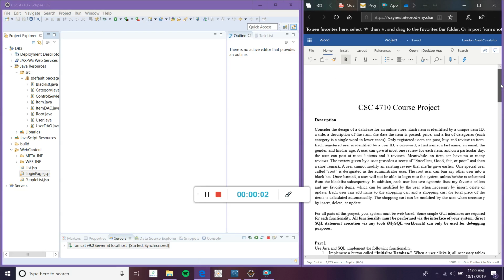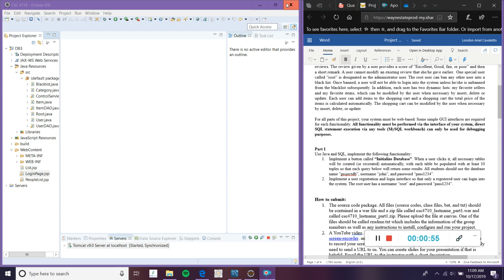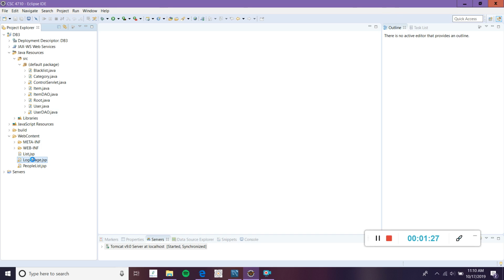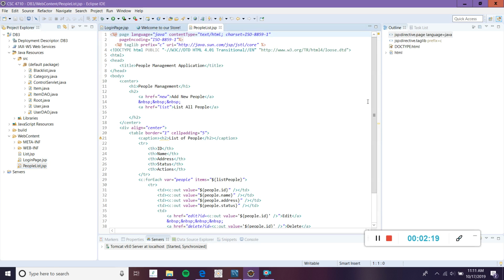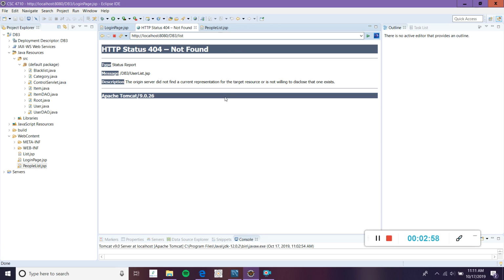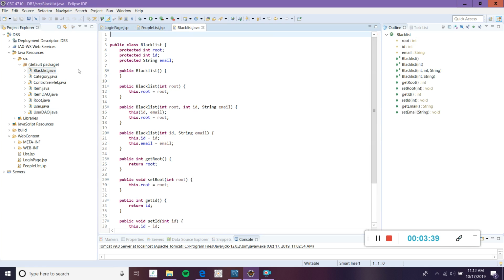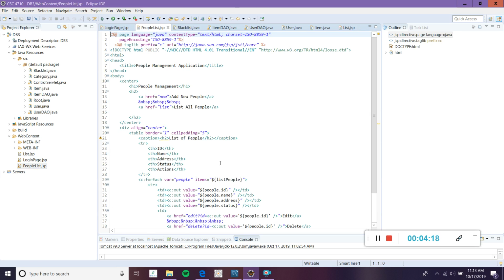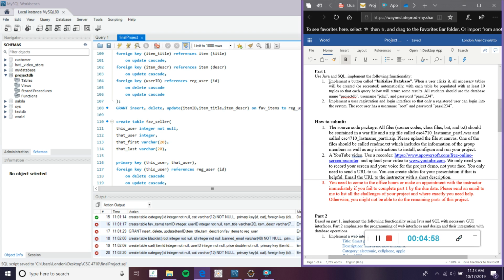CSC 4710 - Introduction to Database Management - Project Part 1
sql, java, jsp, eclipse